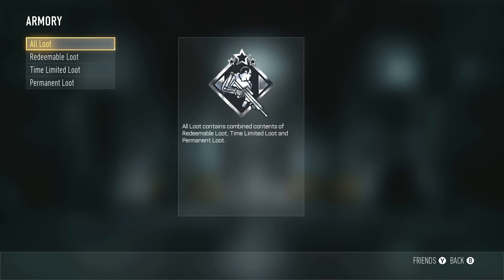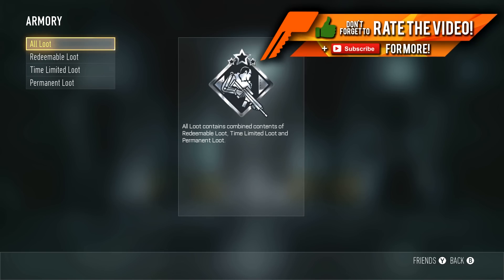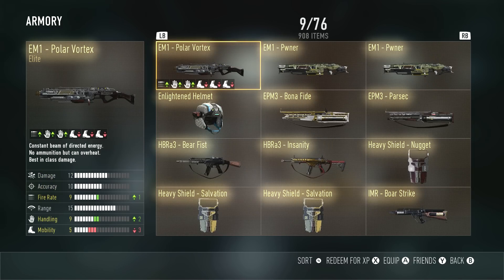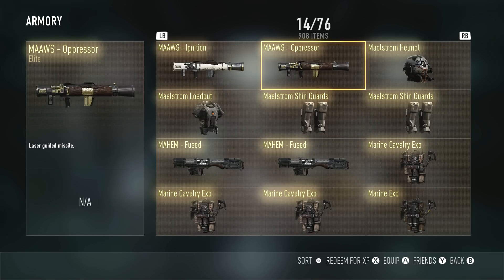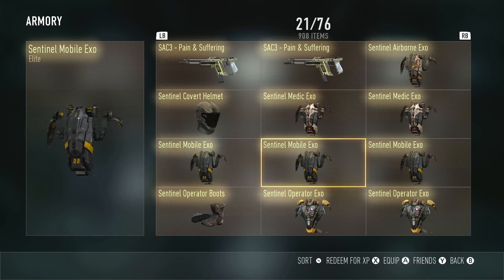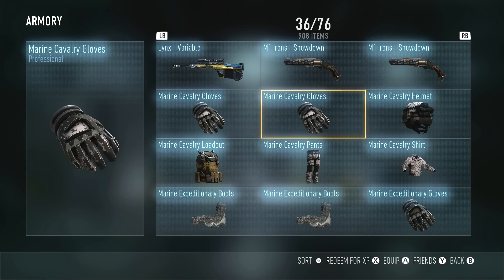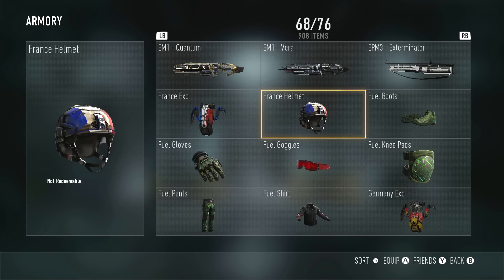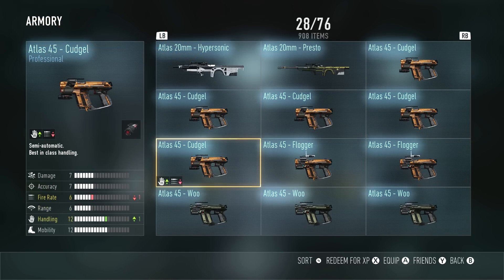Advanced Warfare: My ENTIRE Armory! (THE BEST GUNS!)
Time to crack open my armory and take a peek at what changed over the past couple months! This time I have just about every single weapon I could ever want in Advanced Warfare! It has taken so much time and reaching grandmaster prestige but I finally feel like my armory is amazing. So please prepare your toast and spread that jelly because we are about to dive directly into this goldmine head first. Thanks so much for the continued support on my videos. Keep being awesome everyone :D

The last armory opening!

get $20 off new monitors and "Prestige$40 for
$40 off refurbished monitors!